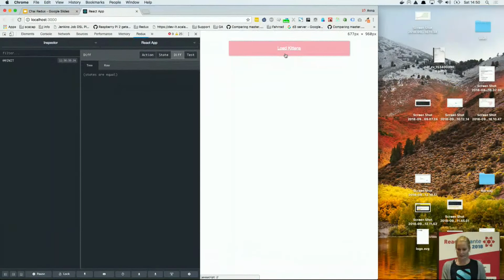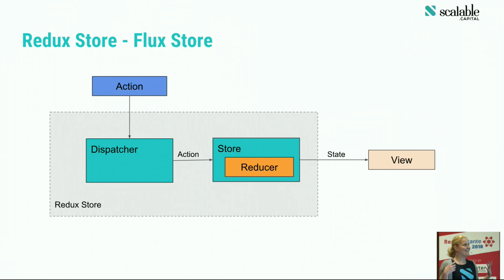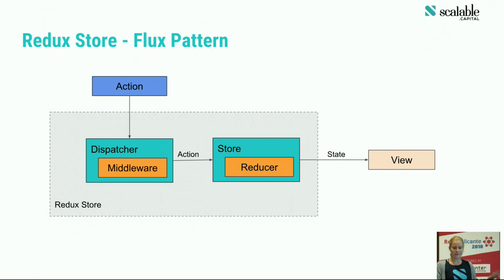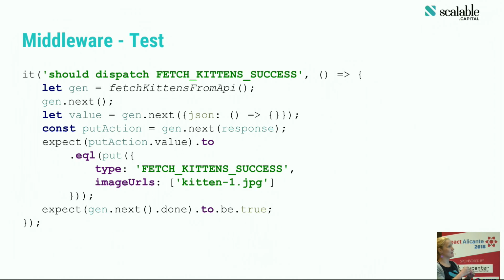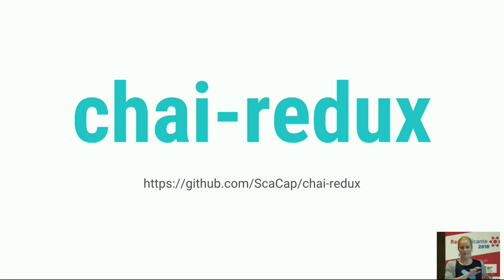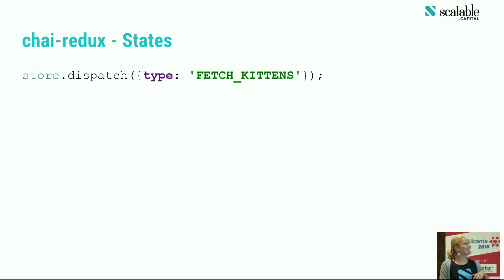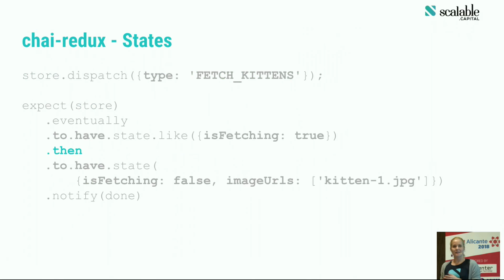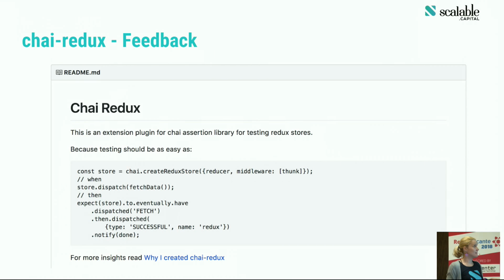Testing a Redux store - ANNA GRUBER